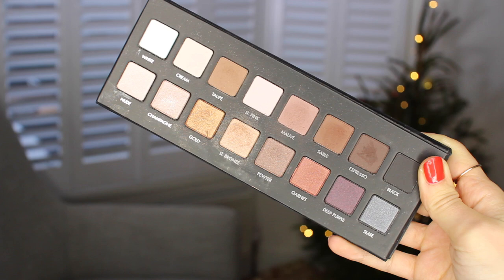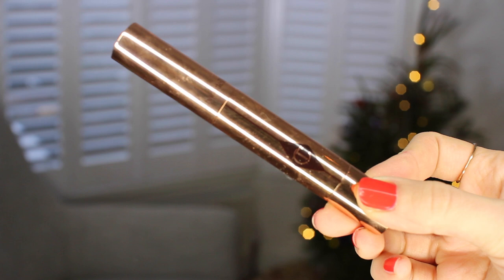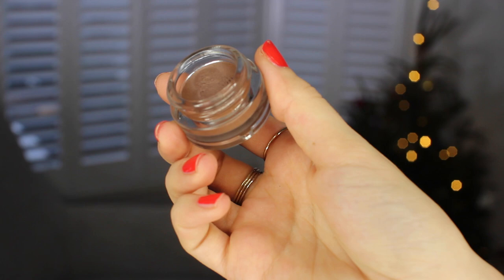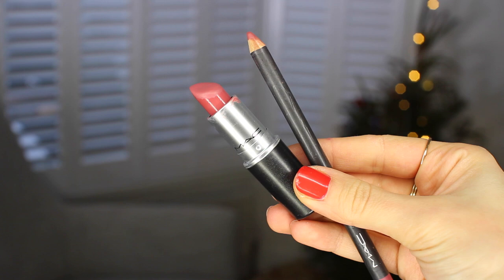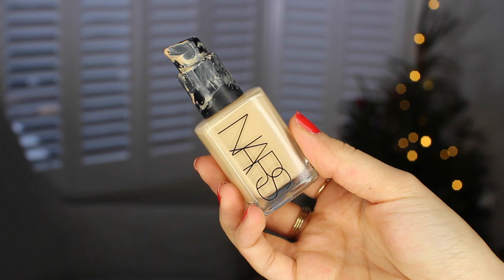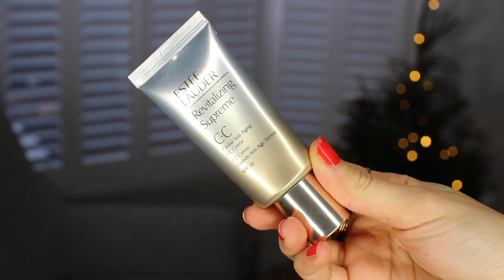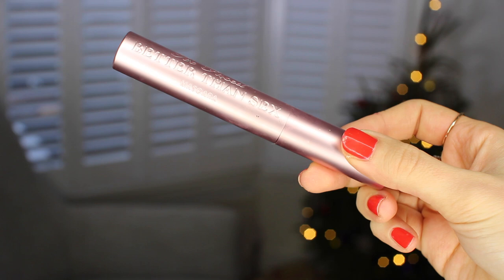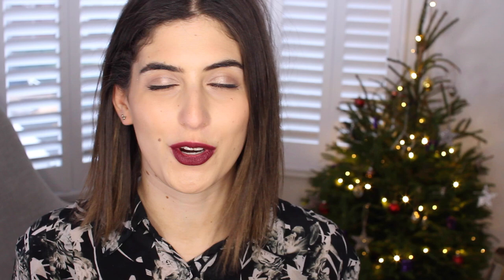2015 Makeup Favourites | Lily Pebbles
My 2015 makeup favourites is here!! See what I've been loving ALL YEAR!

WHAT I'M WEARING:
Essie Colour Binge Nail Polish
Lily & Lionel Shirt

Favourites that haven't changed since last year:
Burberry Fresh Glow Foundation
Soap & Glory Solar Powder

MAC Soar Lip Liner
MAC Mehr Lipstick
Fresh Fig & Apricot Perfume

CAMERA USED:
Canon 600d

Lily Pebbles
Gleam Futures
6th Floor
60 Charlotte Street